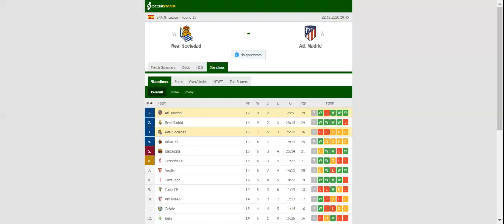REAL SOCIEDAD VS ATLETICO MADRID PREDICTION & BETTING TIPS - 22/12/2020